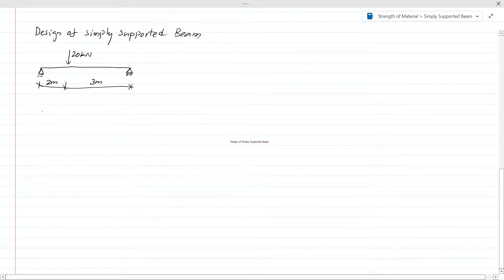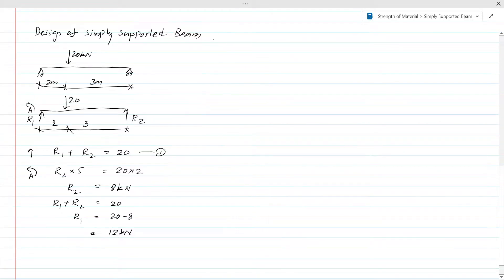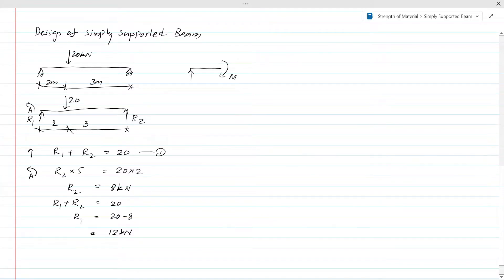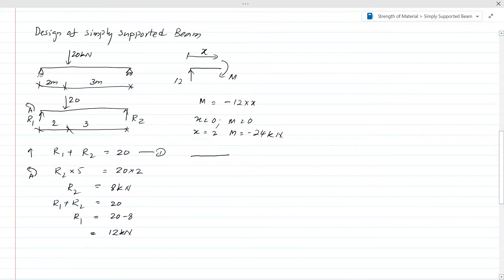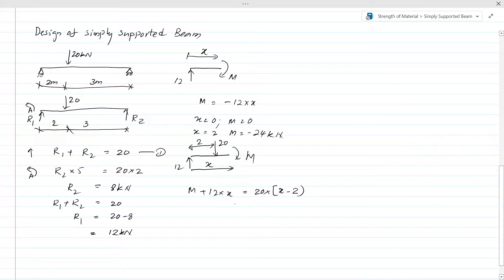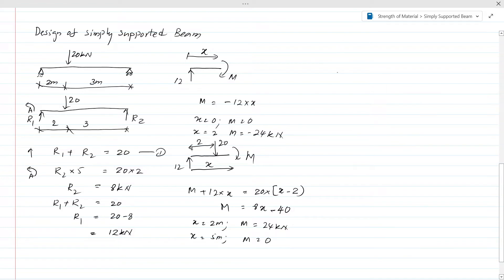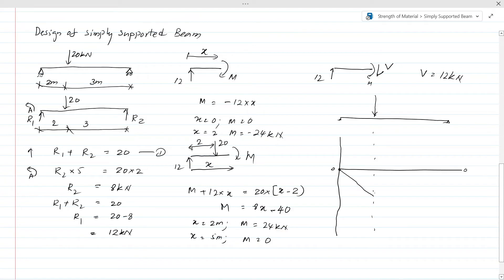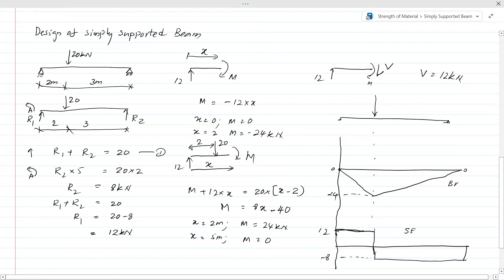Design of Simply Supported Beam | Worked Example | Structural Guide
The design of simply supported beam is discussed with a worked example in this video.

The method of calculating the bending moment and shear forces that are required for the design a simply supported beam is discussed.